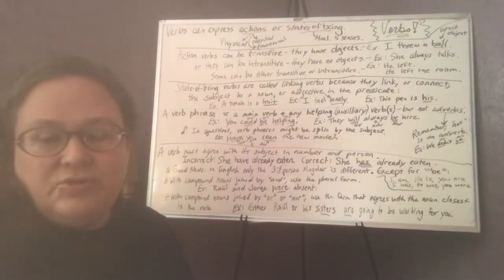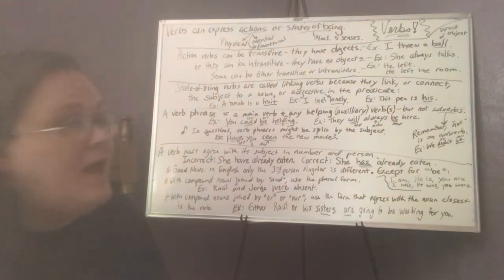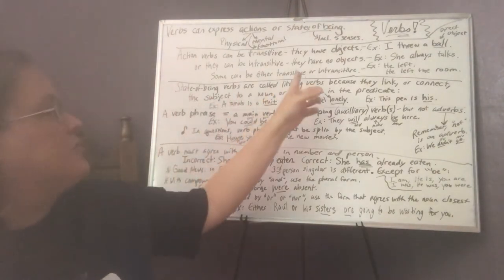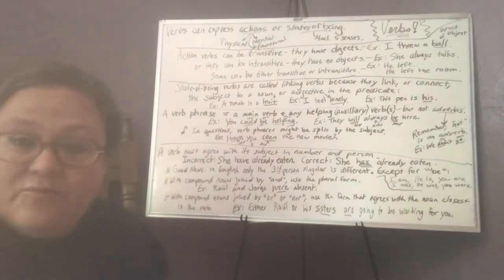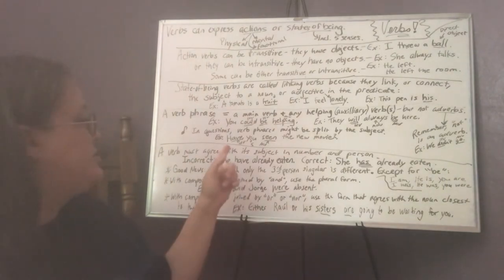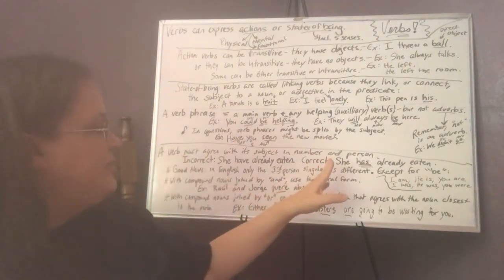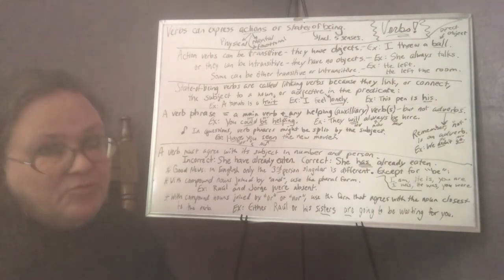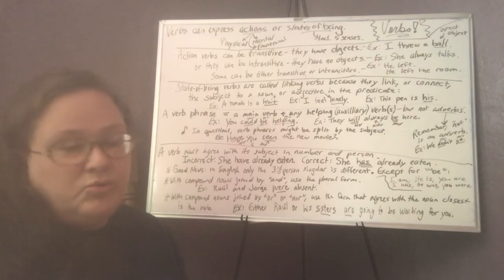Verbs - Sept. 24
This is the video to watch before you begin on the workbook pages I am assigning. As always, attending the meeting will probably be helpful.